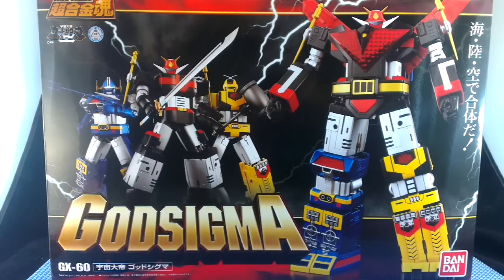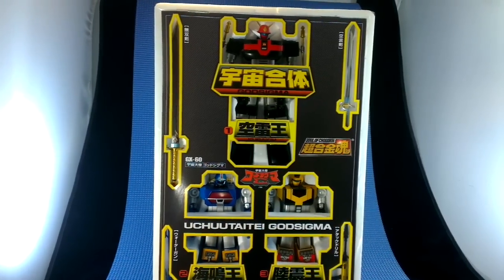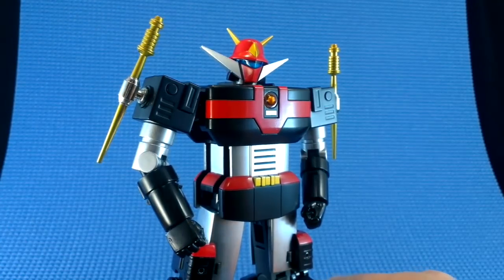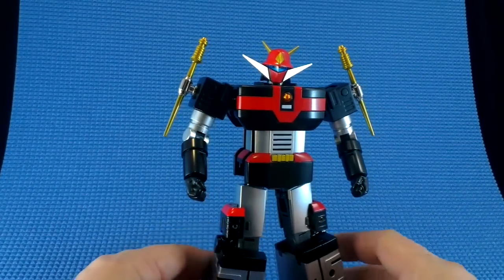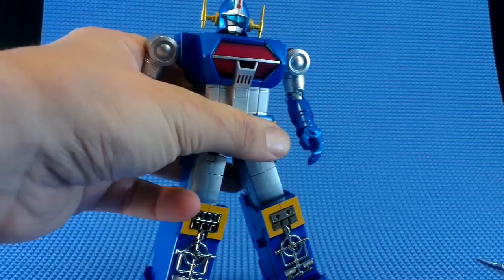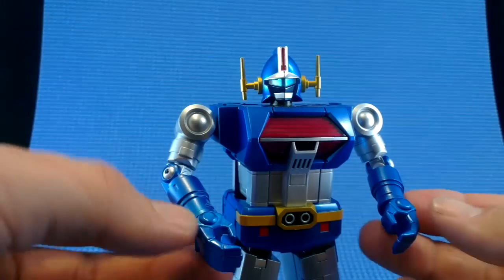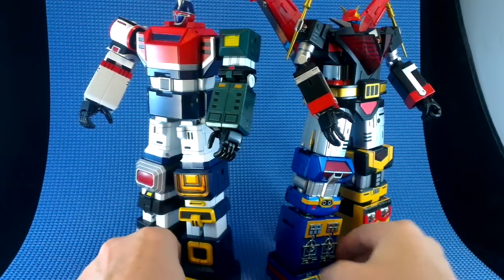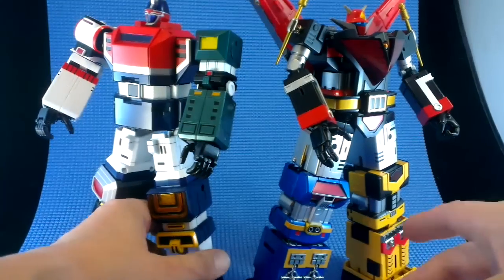SOC GX-60 GodSigma Review ( Bandai Soul of Chogokin God Sigma )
Godsigma is one of the newest SOC figures and also one of my favorites from the line ( I am collecting in order of what seems best to me ).  It is strongly based on the old Popy Godaikin toy from the Space Emperor God Σ show.